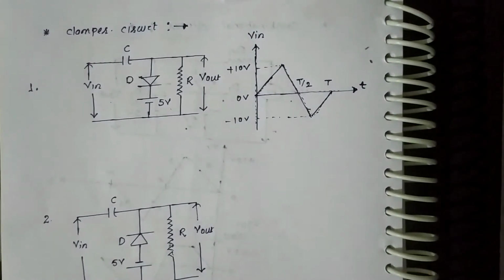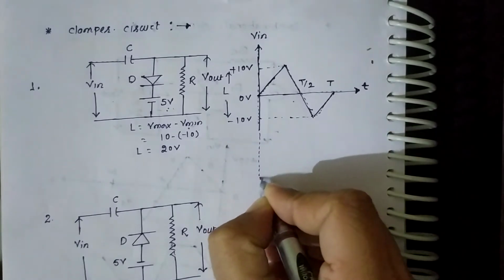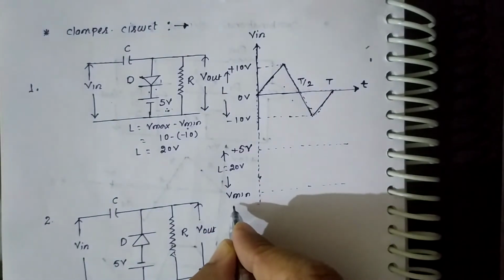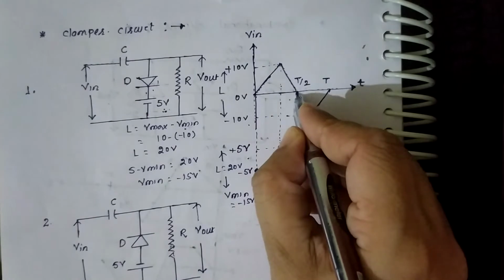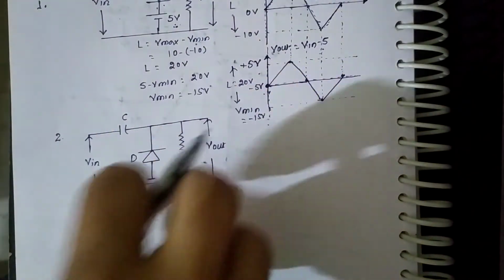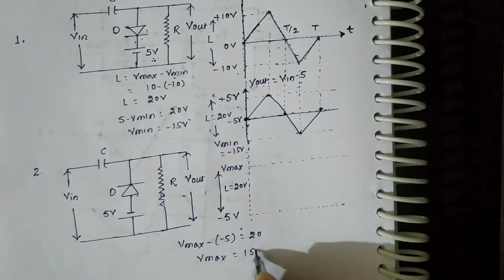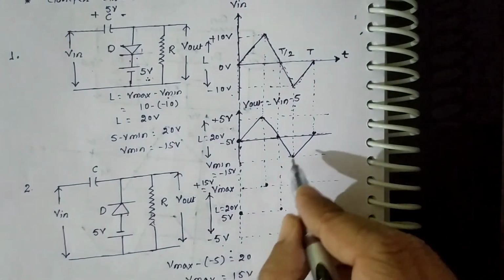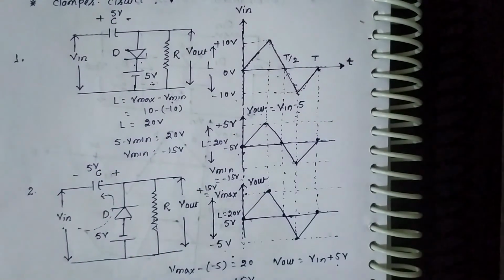Direct Method to simplify clamper circuit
Shortest way to find out of clamper circuit